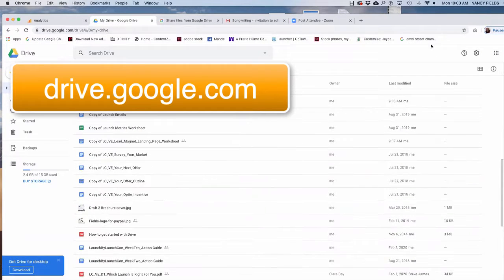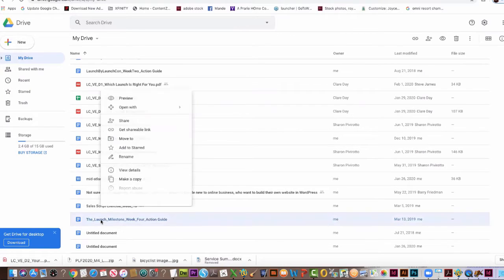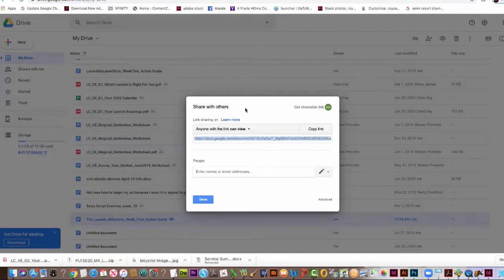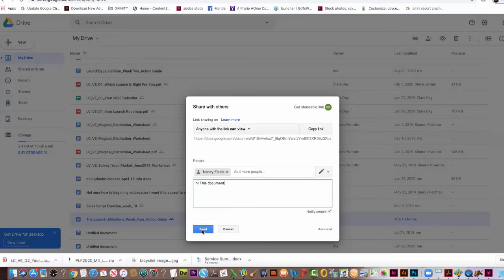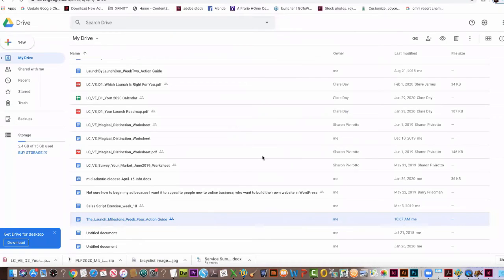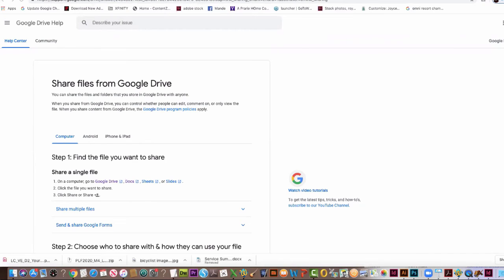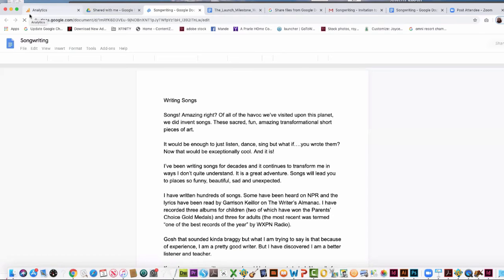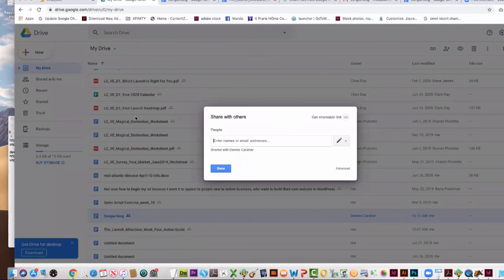Google Drive how to share your docs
Step-by-step: How to share files that are on your Google Drive with others, and how to receive files that other send you from their Google Drive. From a live training session with my customer who never used Google Docs or Google Drive before. He joined an organization that uses Google Docs for all their internal correspondence and needed to learn, fast.